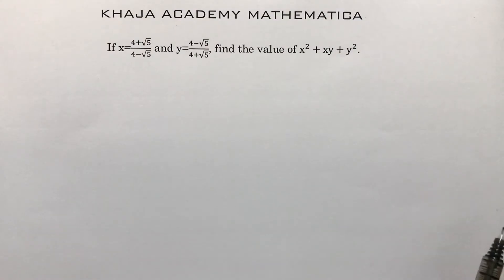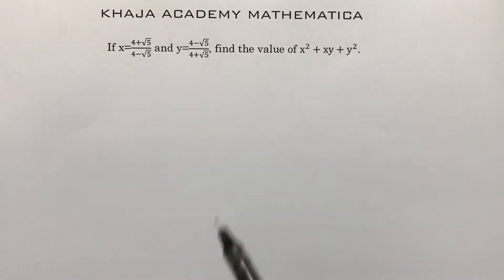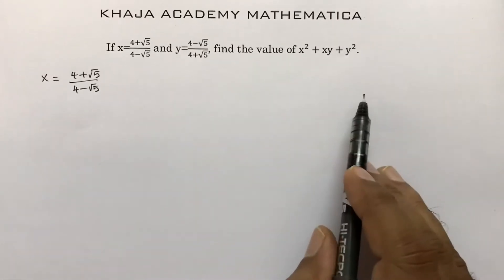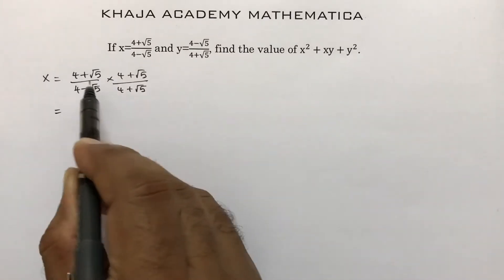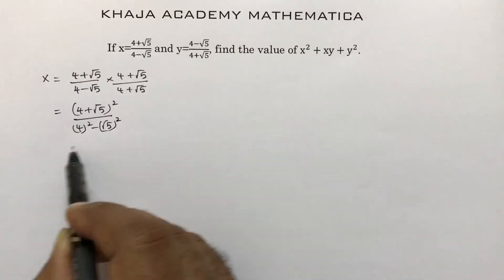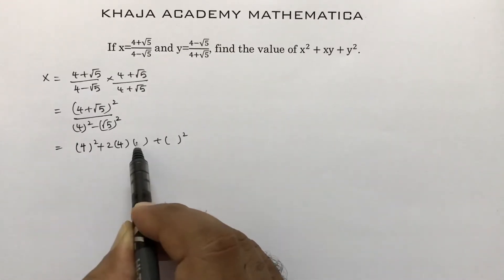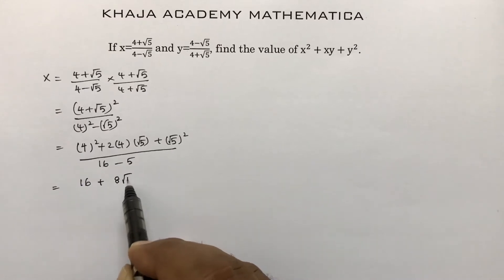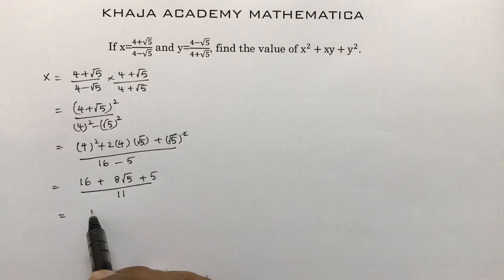CLASS-09 REAL NUMBERS IMPORTANT PROBLEM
IMPORTANT PROBLEM @khajaacademymathematica1729